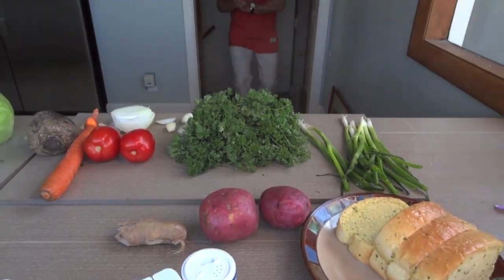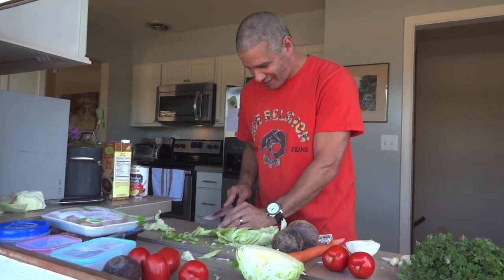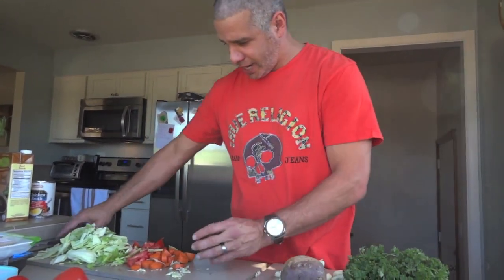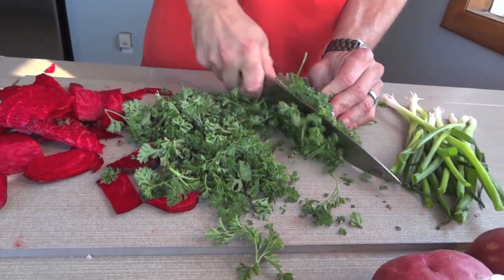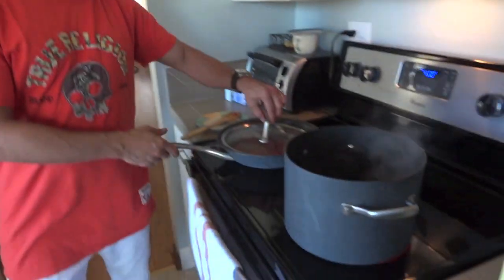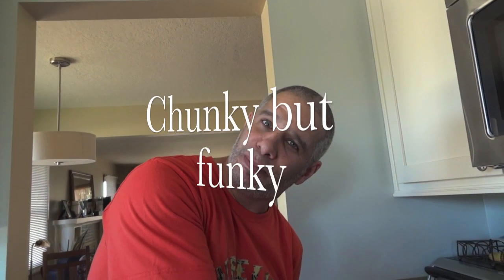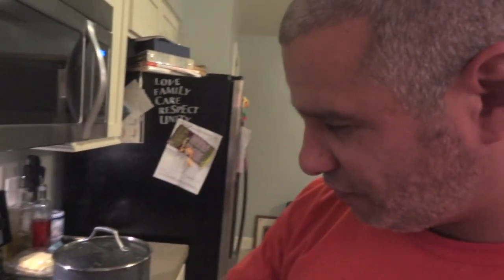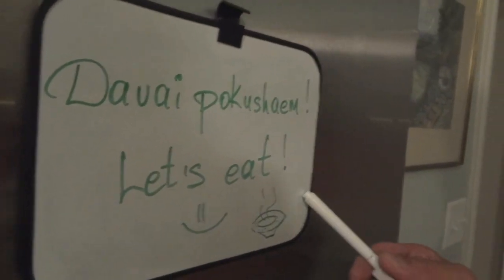UncleSwagCookout Ep 1: Russian Borsch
Learn in just ten minutes how to make the best Borsch ever!  Shout out to AlwaysFreshApparel for his video and production work, Josh, and also to my beautiful wife, who helped with the research and development.